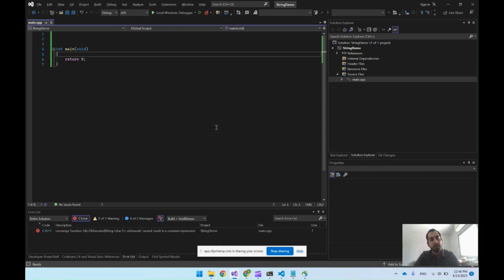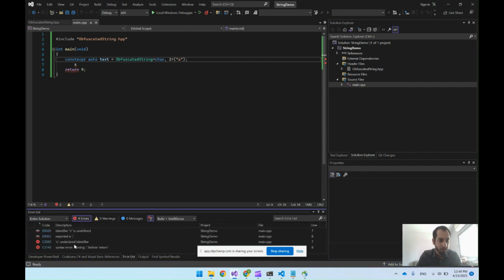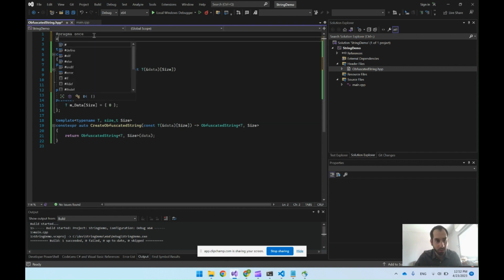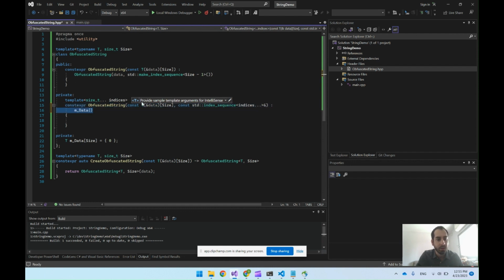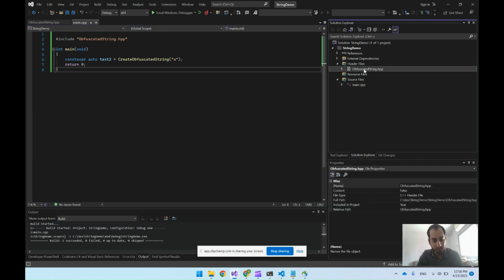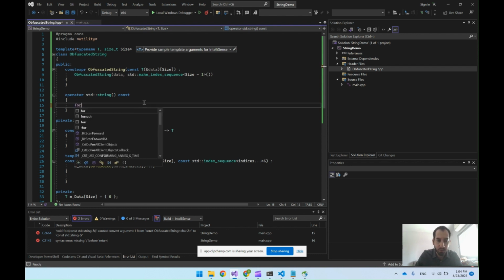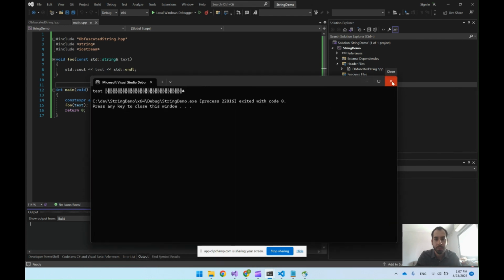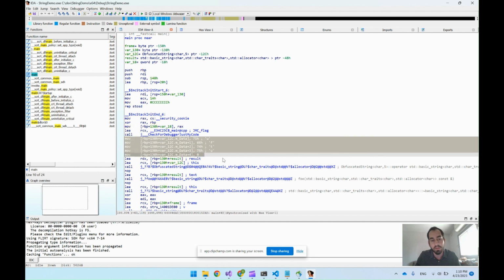Compile time string obfuscation with modern CPP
Create your own compile time header-only library with plain modern CPP